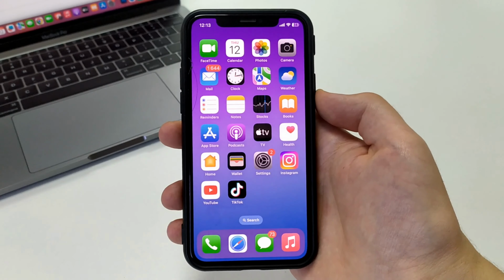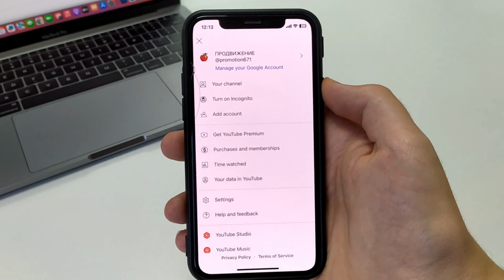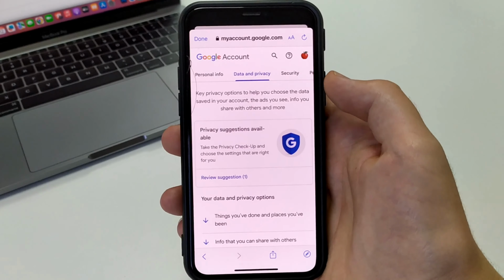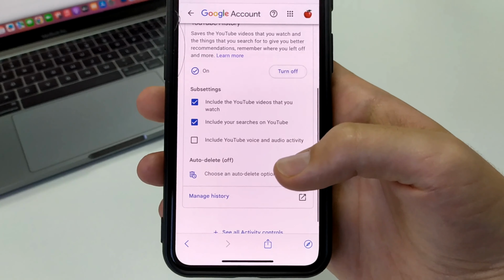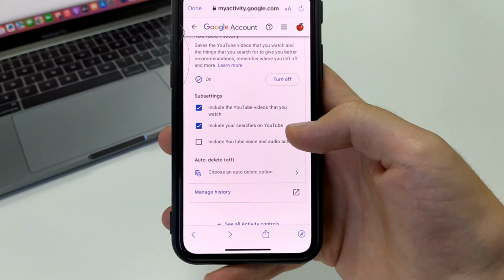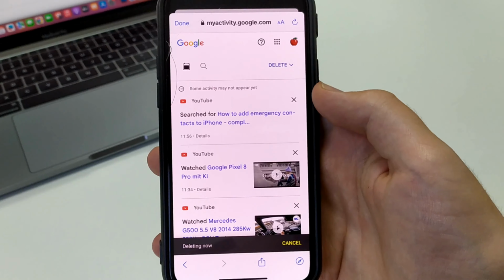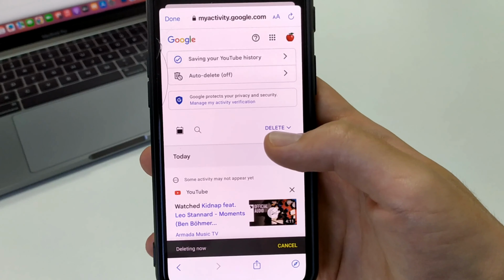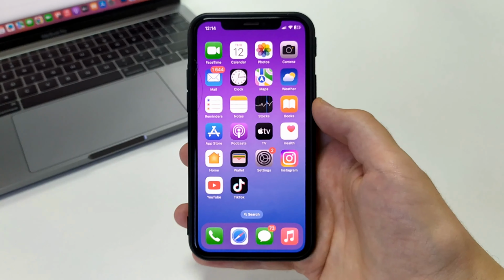How To Clear Search History on YouTube - Full Guide